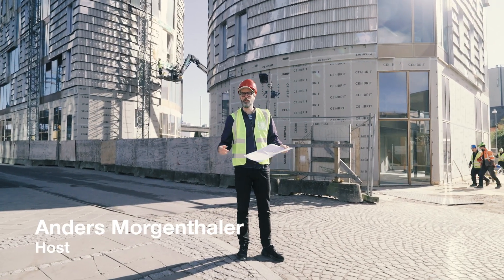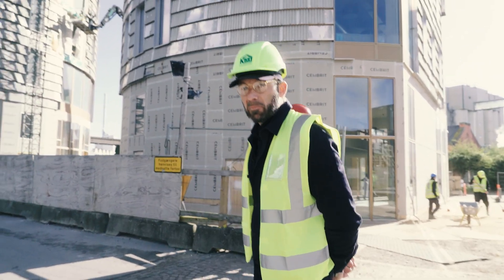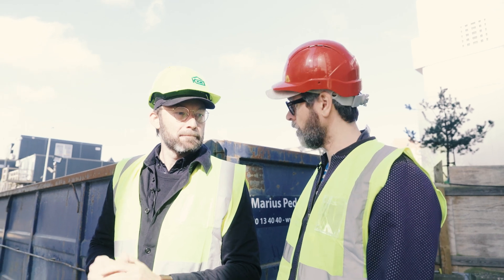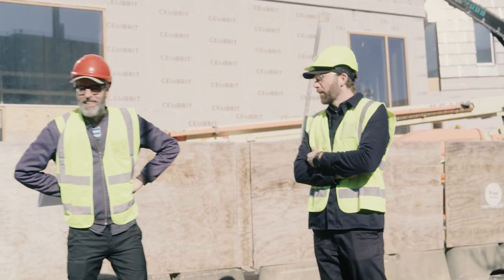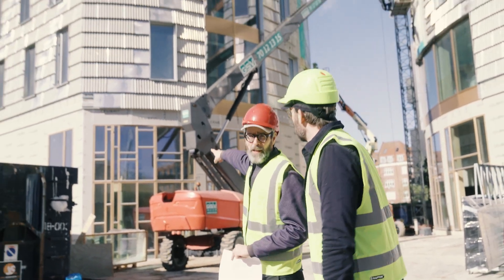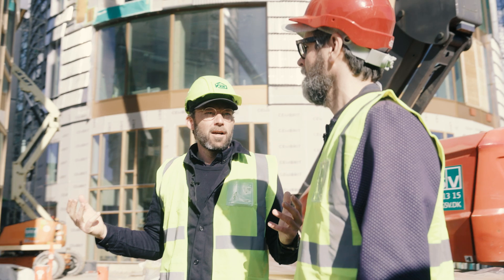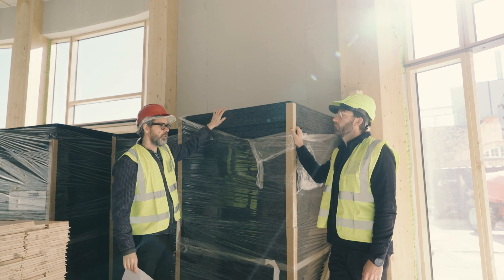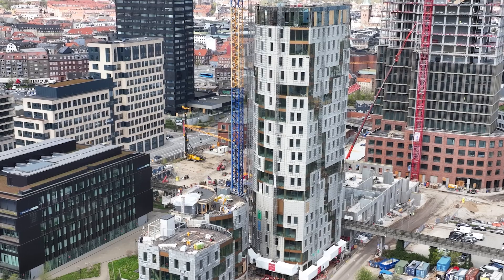Did We Make the Best Choices? Sustainability Rating of New Wooden High Rise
Join us in this episode of "Reconstructing The World" as we explore the sustainable choices made in Denmark's tallest wooden building. Architect Anders Lendager takes us on a different kind of tour of his latest building project, rating innovative solutions with a unique approach. Anders meticulously reviews the materials used in the construction process, offering expert insights and practical tips for anyone interested in sustainable architecture and green building practices.

Our host, Anders Morgenthaler, says it is time to rate the building: Discover the pros and cons of different building materials, learn about sustainable options for construction, and get inspired by Anders' innovative methods. From reused facade elements to re-structured windows, most ratings are positive, but one surprising solution gets a zero. Tune in to find out which choice Anders Lendager isn't proud of.

In this episode, you'll get a different walkthrough of Anders' construction site, an evaluation of various sustainable building materials, tips on selecting the best materials for your projects, and expert advice on optimizing construction for durability and efficiency.